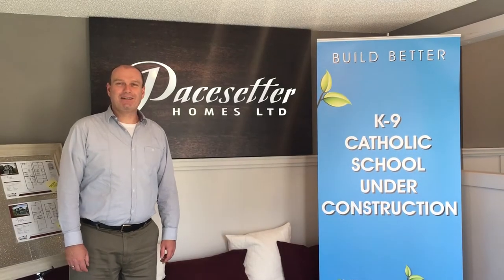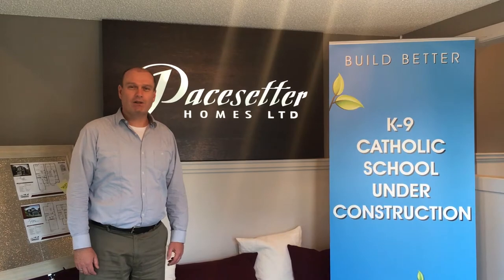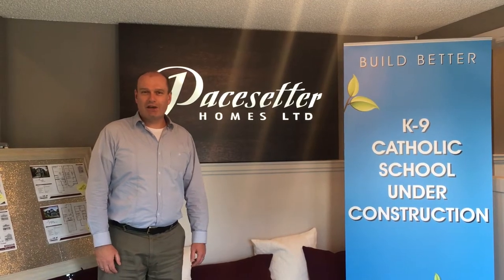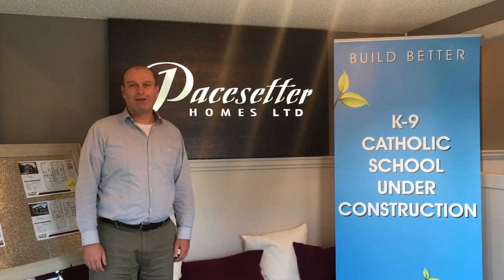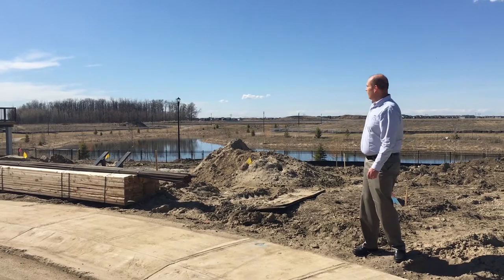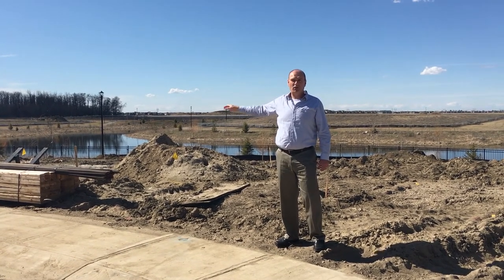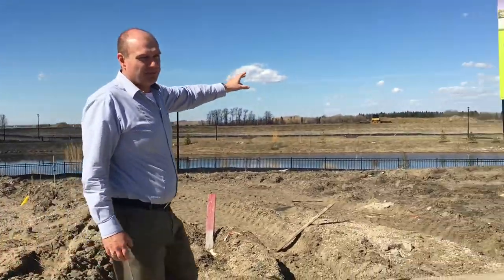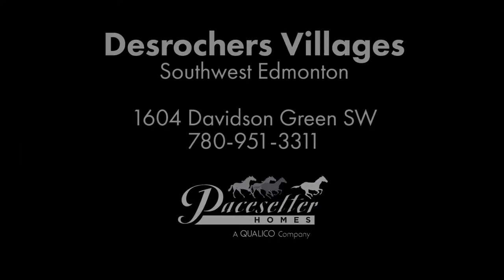Pacesetter Homes Community Focus: Desrochers Villages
David Edmiston tells us about the stunning and vibrant SW Edmonton community of Desrochers.